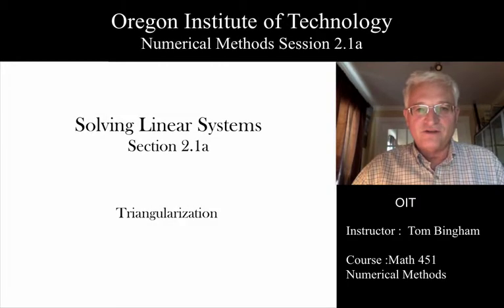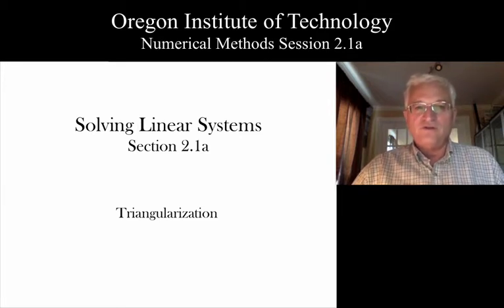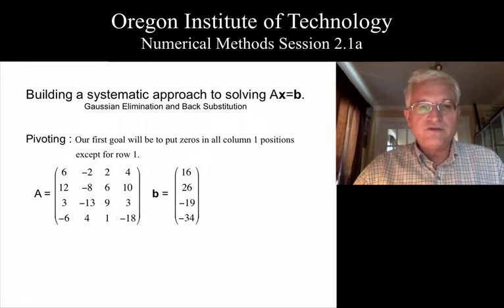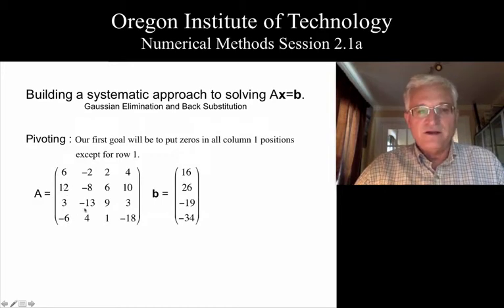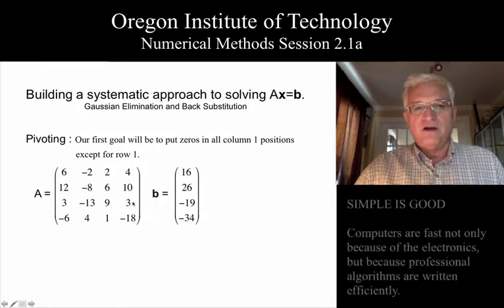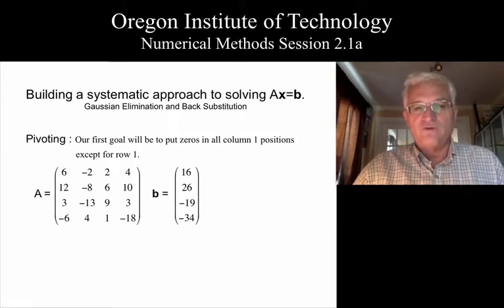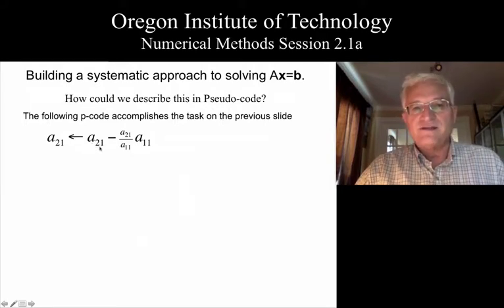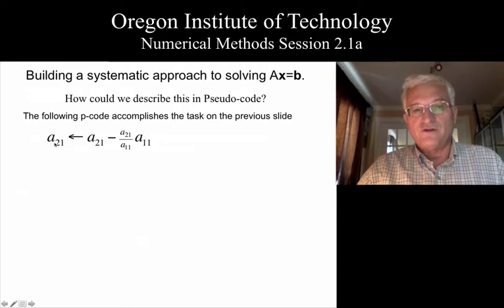OIT Math 451 session 2.1a: Triangularization through column 1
Creating P-code needed to triangularize a matrix.  This is a two part series, taking you through the 1st column only.  Session 2.1b completes the triangularization.